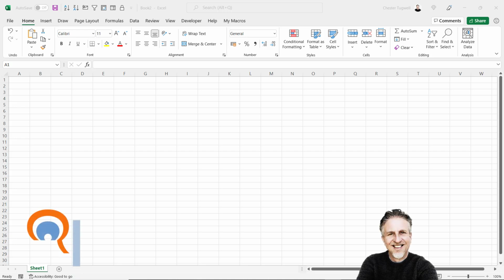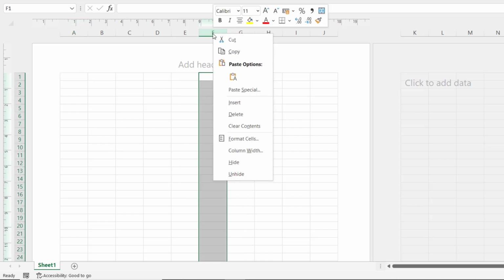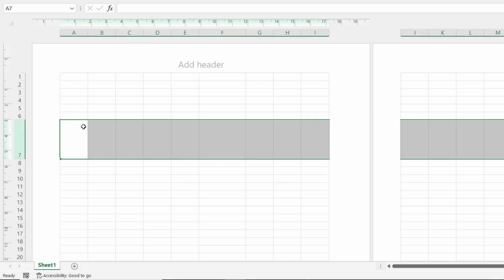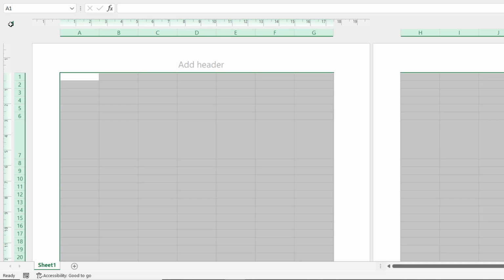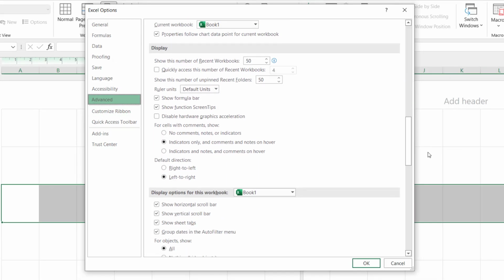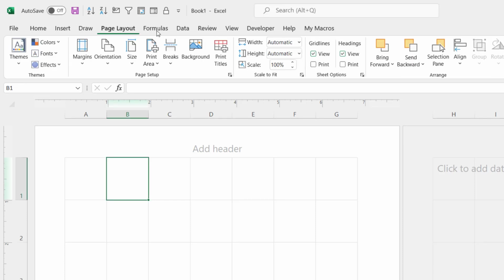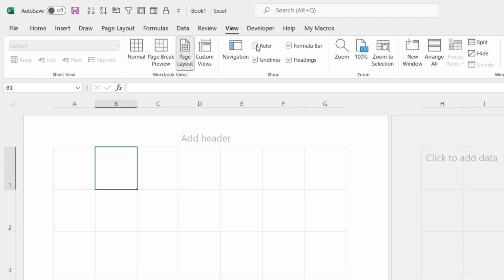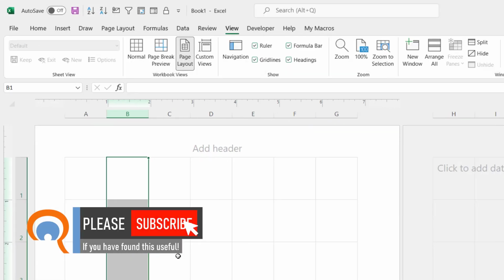Excel - Set Cell Size (Column Width and Row Height) in Inches, Centimeters or Millimeters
In this video I demonstrate how to set cell size in Microsoft Excel (column width and row height) in either inches, centimeters or millimeters (US spelling).